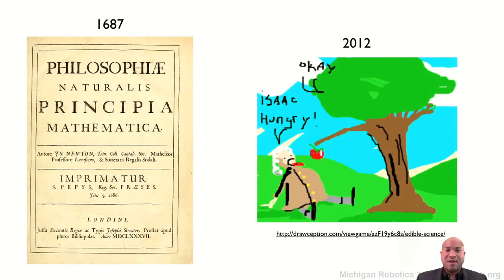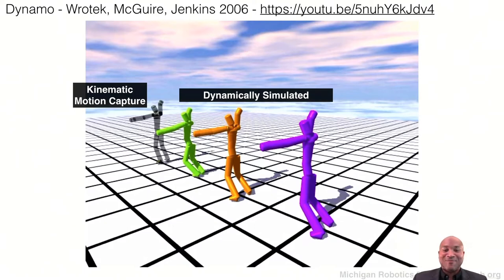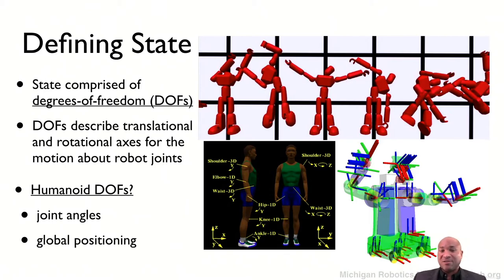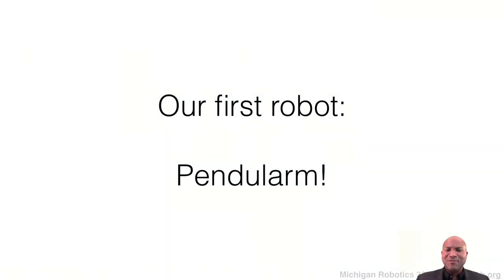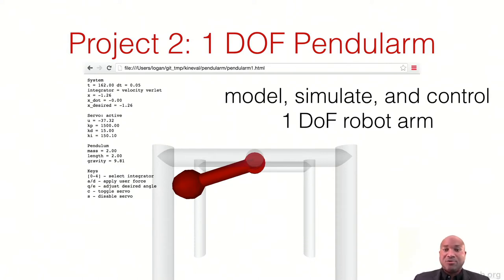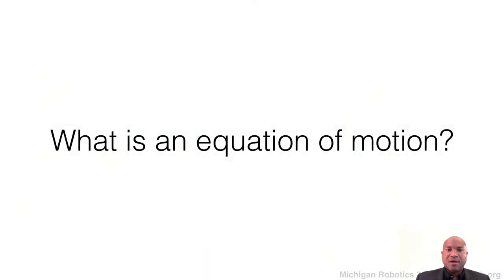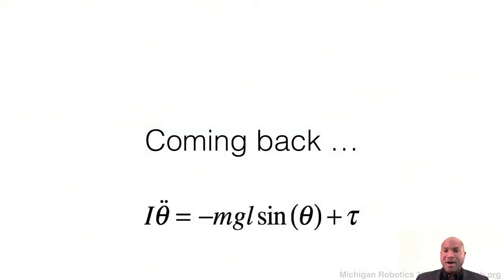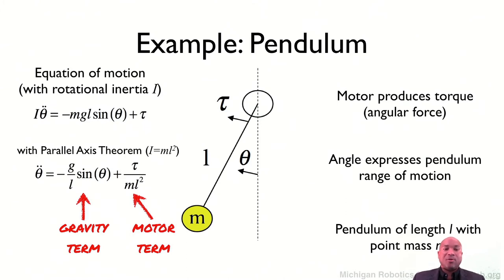AutoRob Lecture - Dynamics and Numerical Integration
AutoRob Lecture - Dynamics and Numerical Integration (autorob.org)
Professor Odest Chadwicke Jenkins (ocj.me)

Michigan EECS 367 - Introduction to Autonomous Robotics
Michigan ROB 511 - Robot Operating Systems
Fall 2020

00:00 Introduction
02:40 Dynamical Simulation
06:00 Classical Mechanics
09:00 Motorized Pendulum Example
11:45 Robot State and Degrees of Freedom
22:25 Why Simulate Robots?
26:15 Project overview: Pendularm
31:30 Equation of Motion
39:10 Lagrangian Dynamics
47:35 Euler Integration
51:10 Initial Value Problem and Integration Error
55:05 Second-order State
58:25 Verlet Integration
1:02:00 Velocity Verlet
1:04:55 Runge-Kutta Integration
1:13:45 Double Pendulum Equations of Motion
1:19:00 Closing